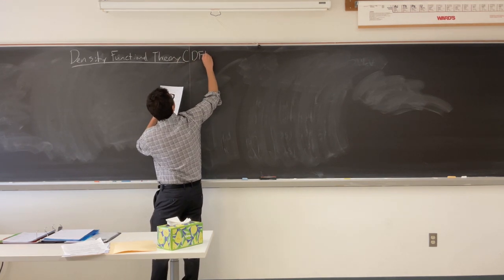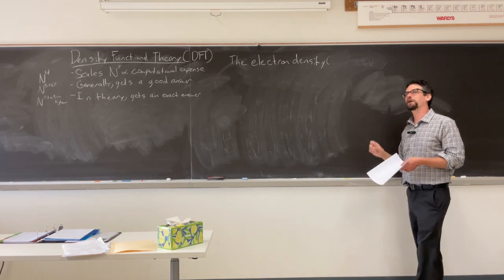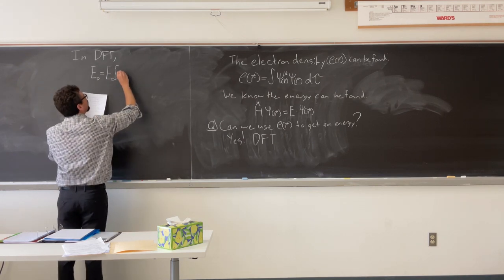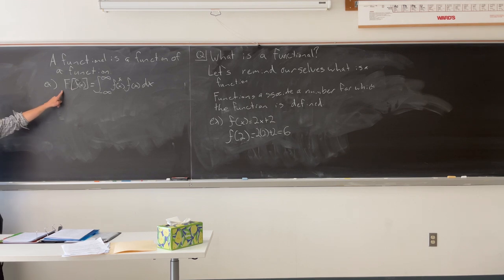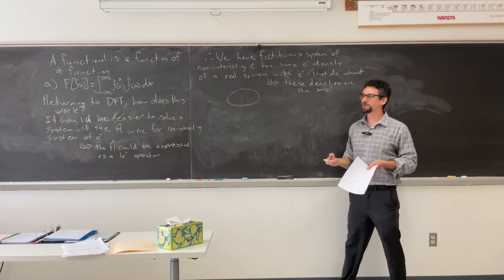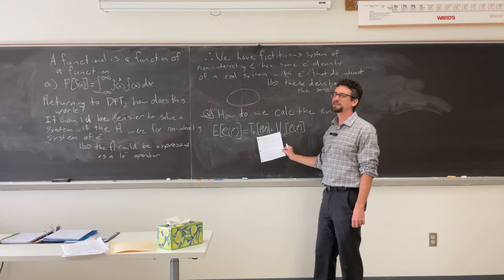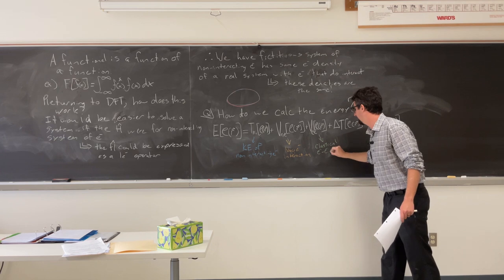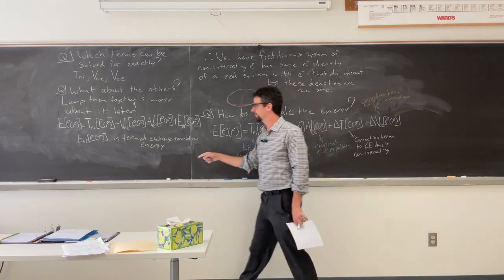Solids & Surfaces: Density Functional Theory Part 1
A lecture about the basics of density functional theory (DFT). We also talk about what a functional is.